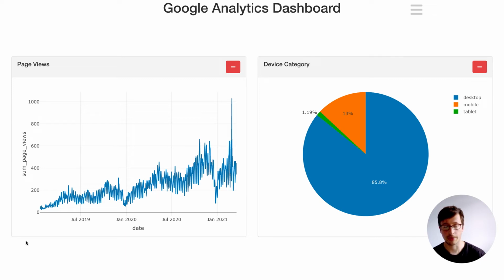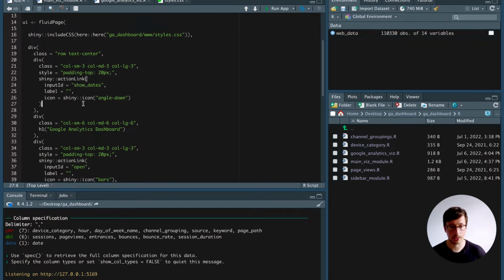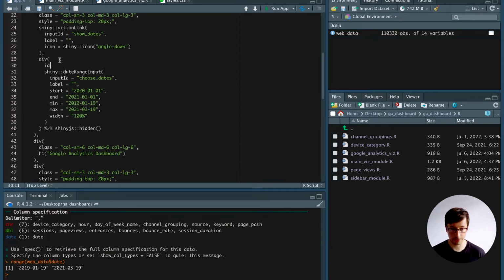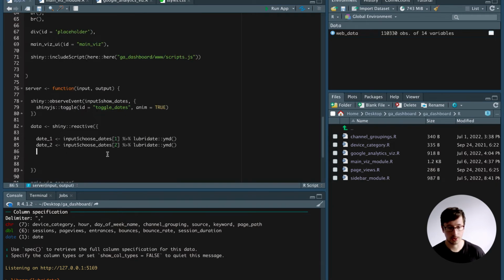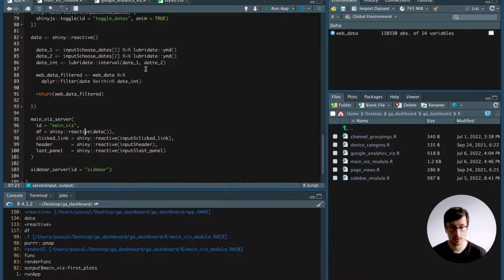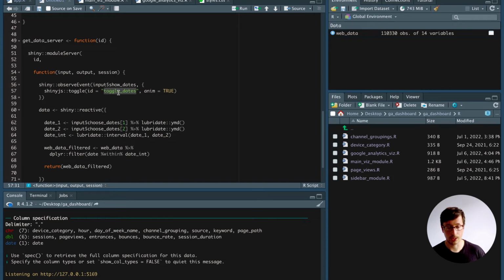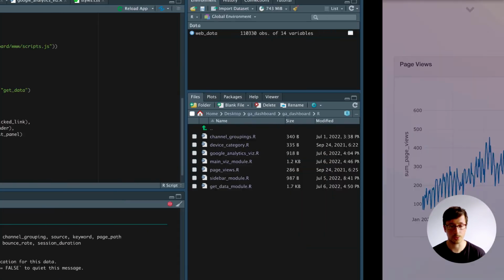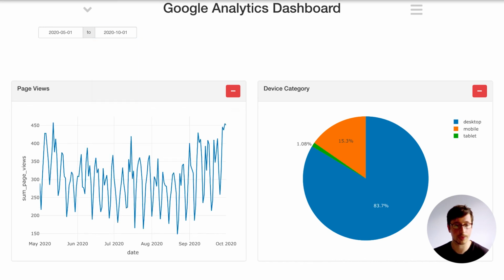Making a R Shiny Dashboard Reactive - Part 8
In this video we are making the R Shiny dashboard reactive with the reacive() function. When a user selects a date range, the plots inside the main page are being updated according to the new data.